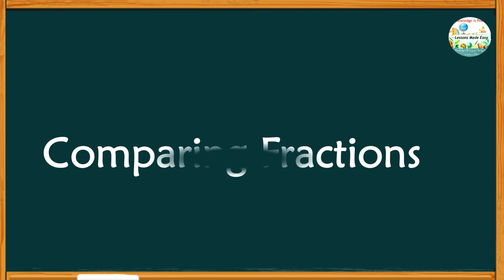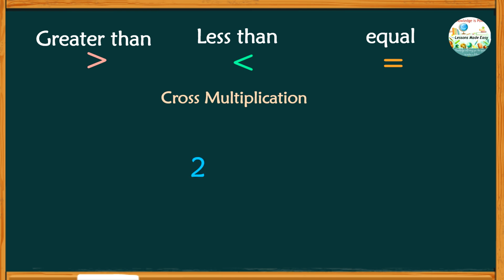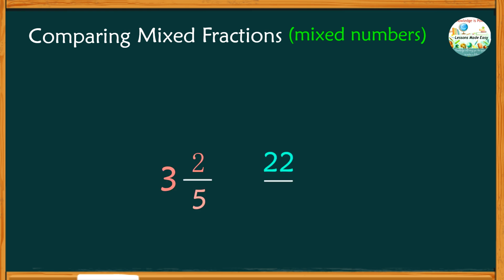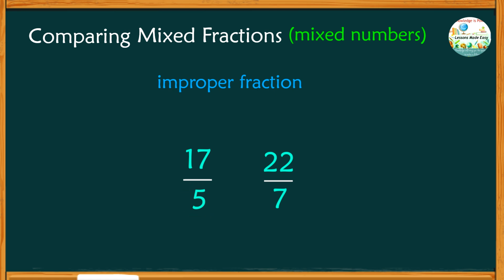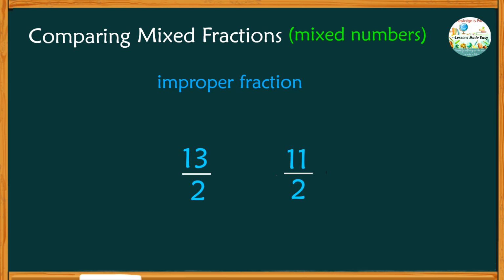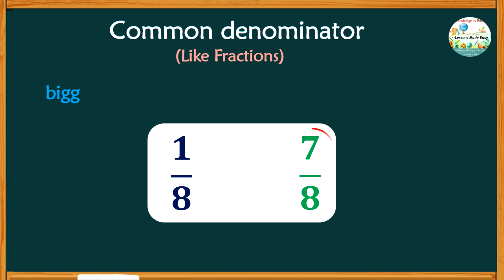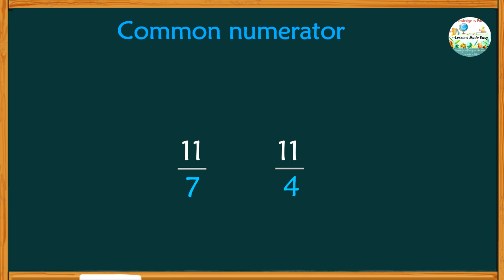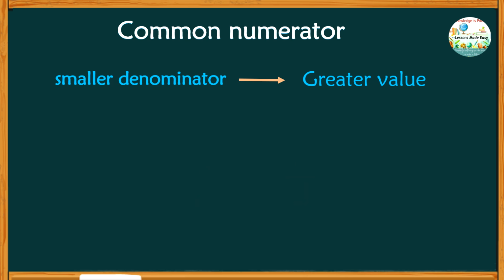Comparing Different Fractions Step-by-Step | Proper, Improper & Mixed Fractions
In this easy and beginner-friendly math lesson, you’ll learn how to compare fractions with different denominators using simple step-by-step methods and clear examples.
Please support my new channel @LESSONS MADE EASY, click this link right here- Thank you
Hi, everyone!! I am teacher Belle. I have created video lessons to provide helpful teaching media to facilitate the teachers in their teaching and to assist parents who are guiding their children in their studies. Children can also browse through the videos and study at their own convenience. Enjoy browsing and have fun learning.